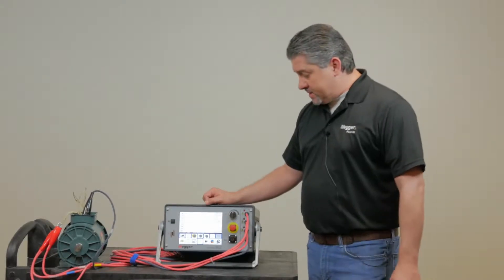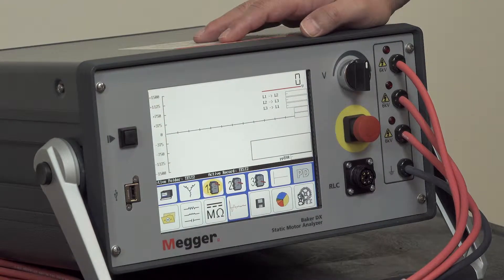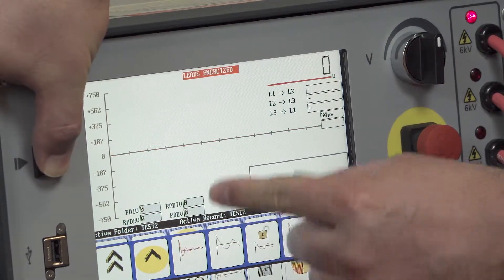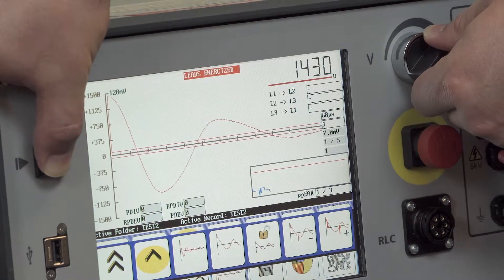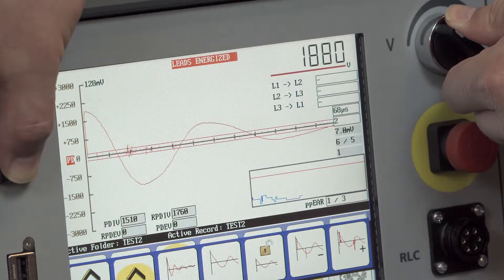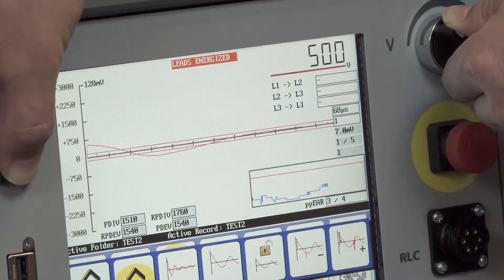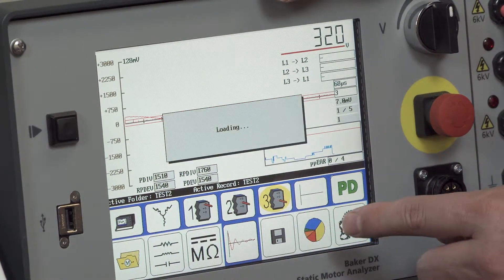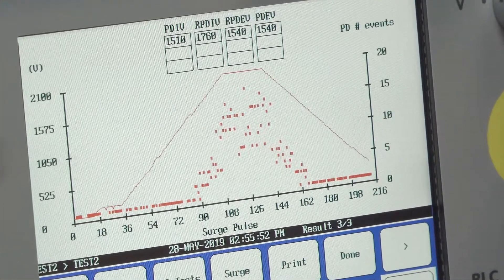Baker DX: Partial Discharge (PD) testing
The Baker DX is available with the optional PD detection module. This video shows how to use a PD-equipped DX for partial discharge detection.